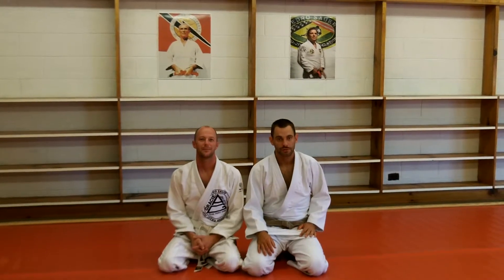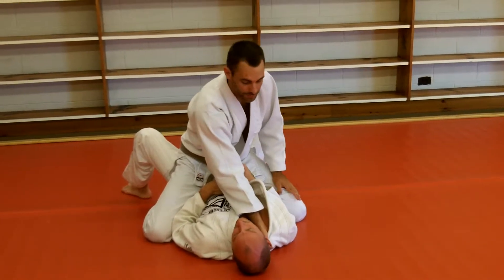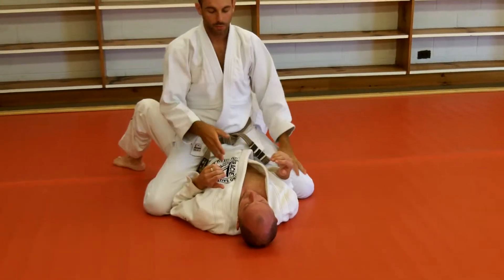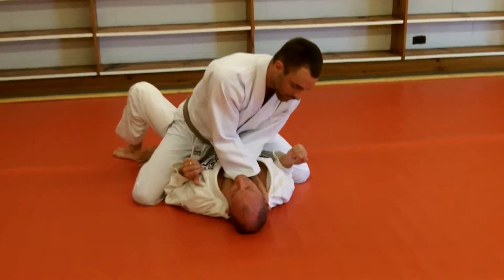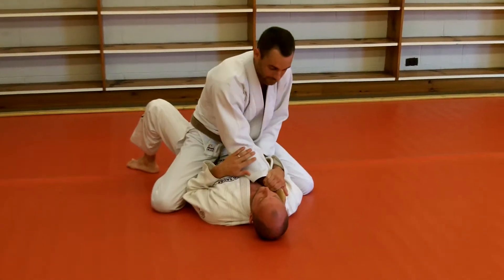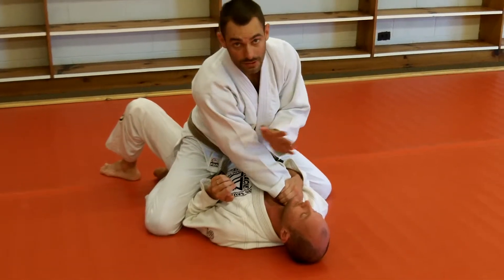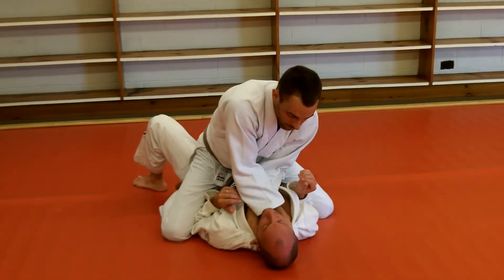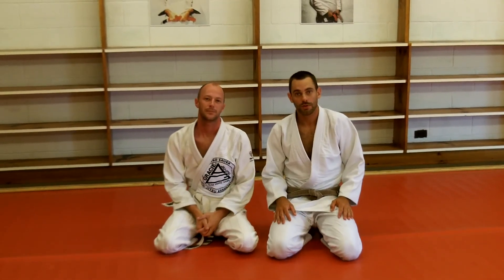Cross Collar Choke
Brian Clark of Sumrall Jiu Jitsu teaches the Cross Collar Choke and it's importance.